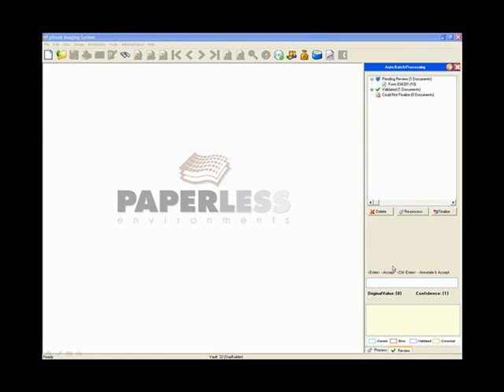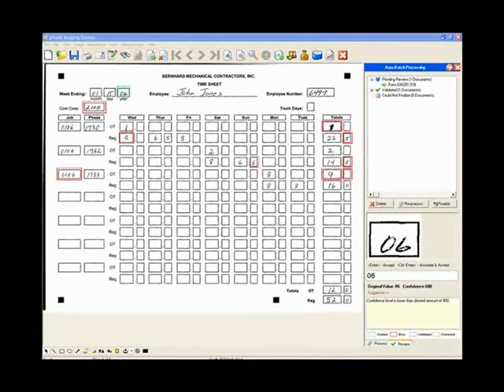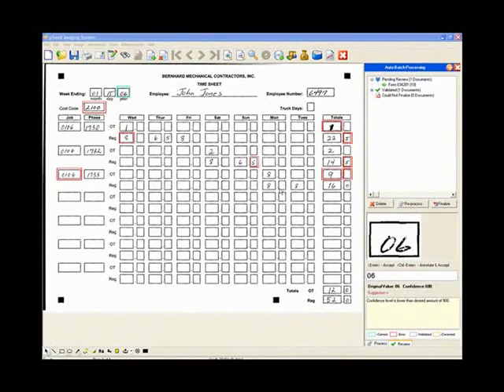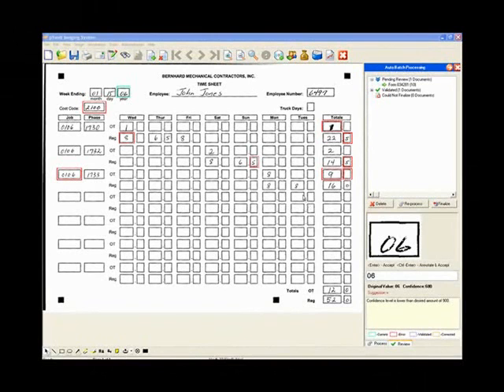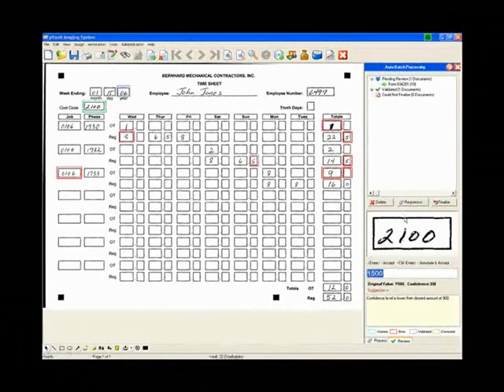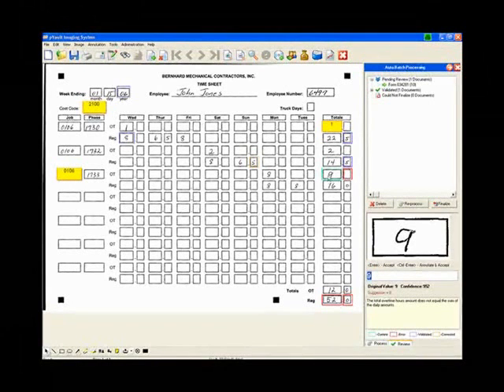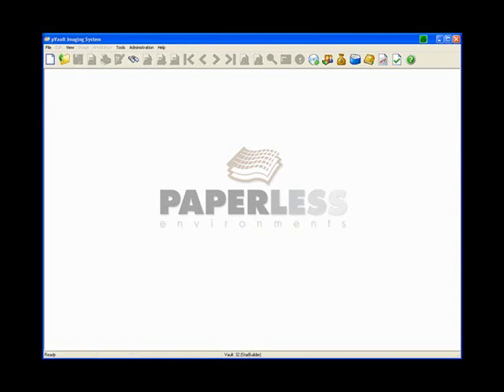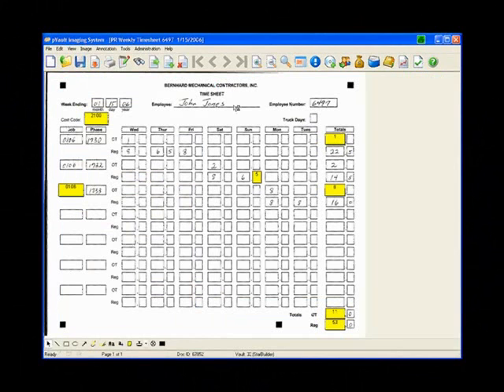Paperless Payroll System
Bruce Evenrud introduces and does a demonstration of Paperless Environments Payroll system.